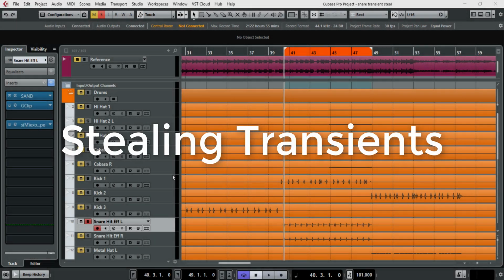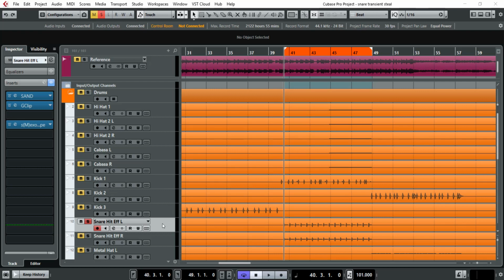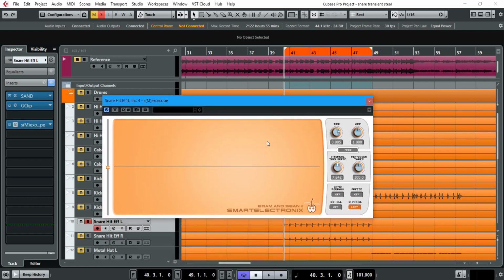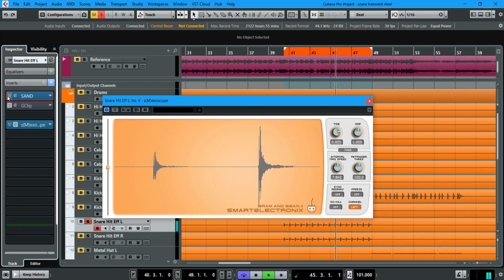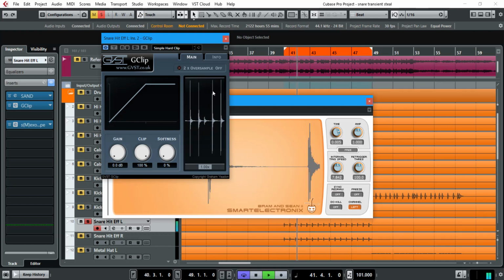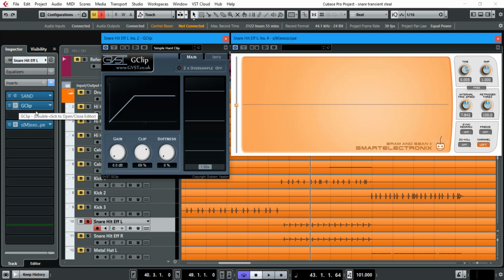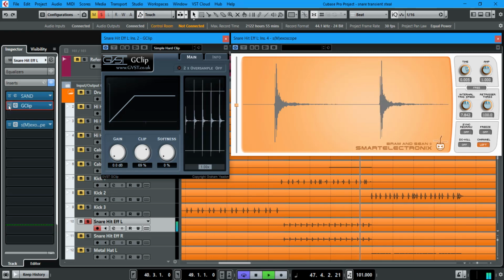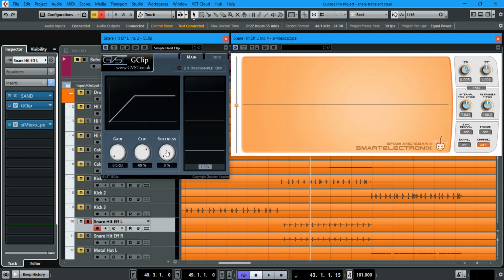HOW TO- get your mixes LOUD using this industry technique.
We show you how to maximise the gains in your audio chain by using the method of stealing transients.